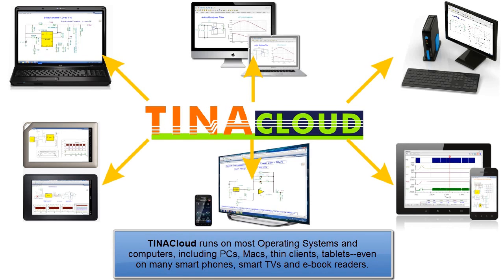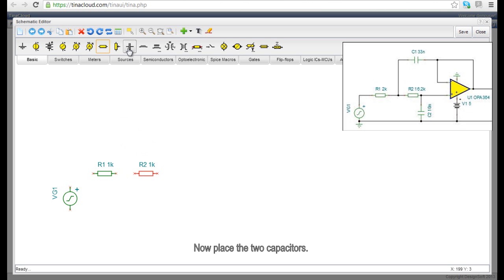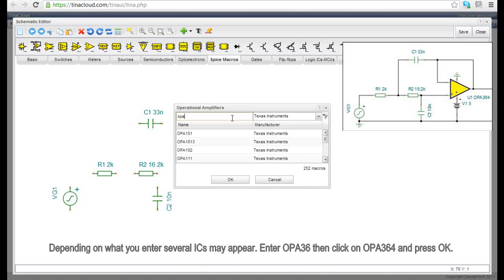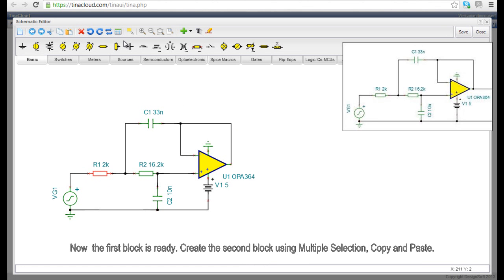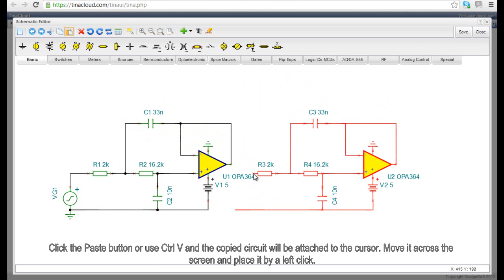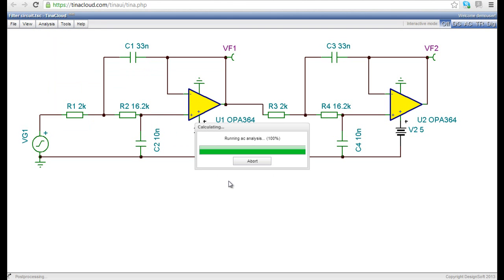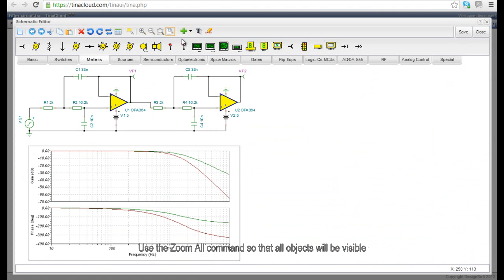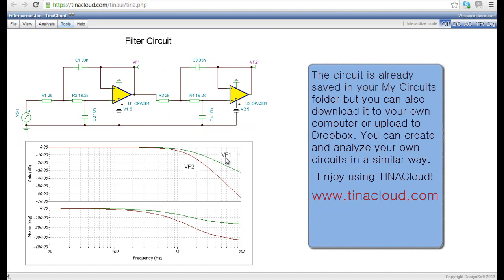What is TINACloud?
TINACloud is the cloud based multi-language online version of the popular TINA circuit simulation software now running in your browser without any installation and anywhere in the world.